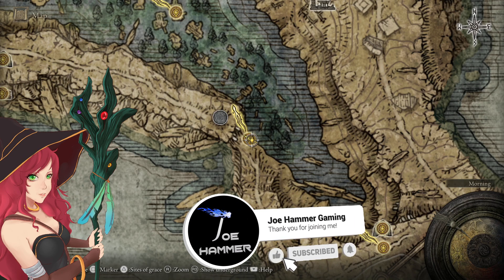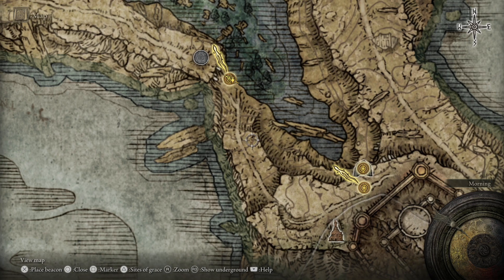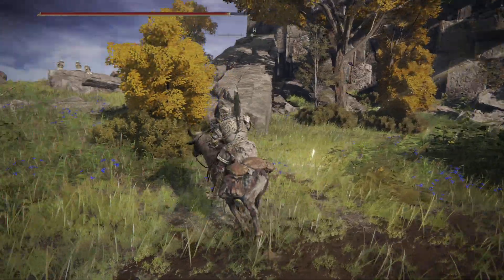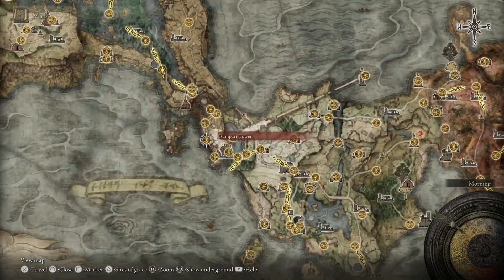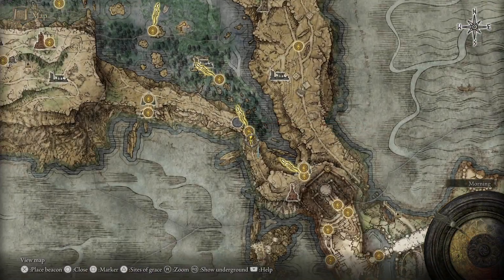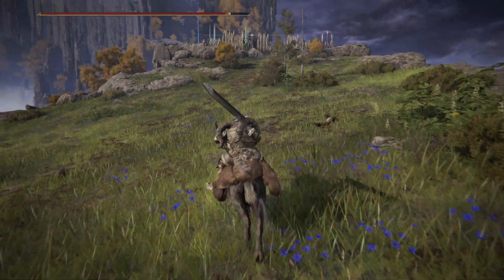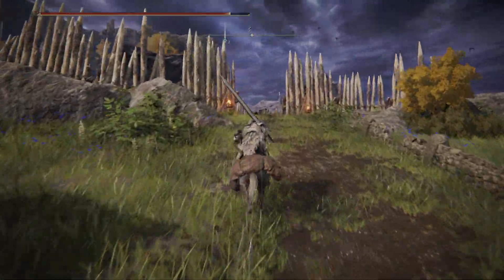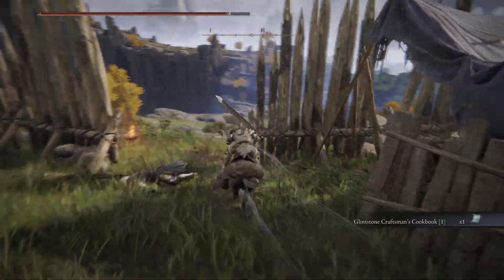How To Get Glintstone Craftsman's Cookbook 1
In this video we will be grabbing the Glintstone Craftsman's Cookbook 1 on the way into Elden ring Lakes Liunia zone, this Glintstone Craftsman's Cookbook is found on the Southern bank of the lakes and can easily be missed. I will show how to find the Glintstone Craftsman's Cookbook 1 in the Lakes Of Liurnia and then how to get the Glintstone Craftsman's Cookbook 1 Near the site of grace.

0:00 Glintstone Craftsman's Cookbook 1 Map Location
0:25 How To Get to Glintstone Craftsman's Cookbook 1
2:31 Glintstone Craftsman's Cookbook 1 Method

That concludes my How To Get Glintstone Craftsman's Cookbook 1 Elden ring video guide